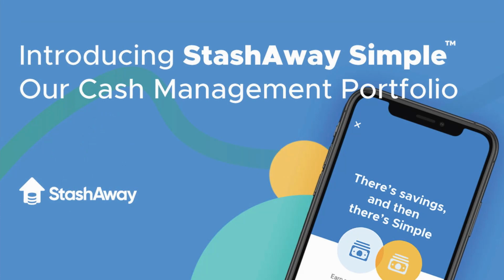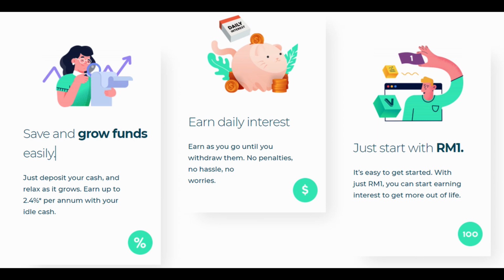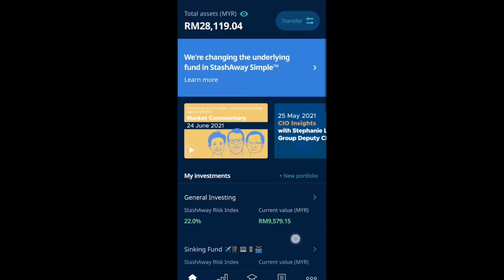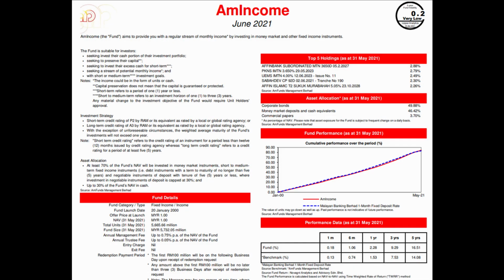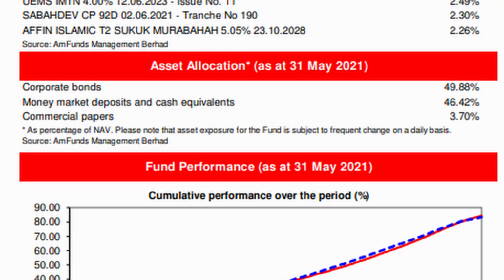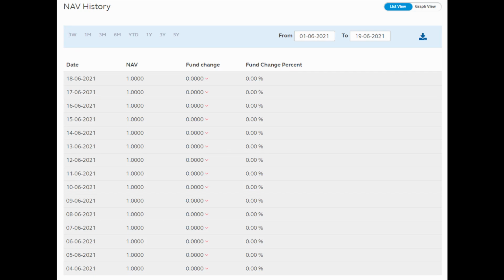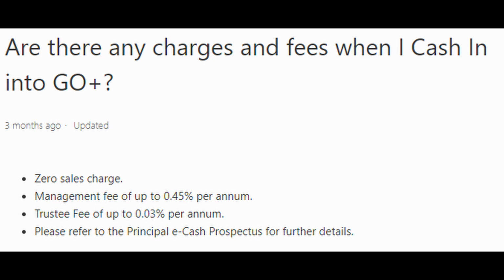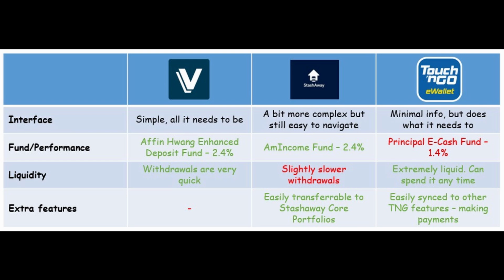Versa vs StashAway Simple vs GO+ (Best High-Interest Savings Malaysia)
ERROR - For Versa fees, the 2.4% projected returns are after fees, NOT before. So the net projected return is actually ~2.1%

In this video,  we compare 3 of the best high-interest savings/money market funds.

Want to start using these high-interest savings accounts? Use these links:

(FREE 6 months management fees)

Versa Malaysia ► Use code: TMFXVERSA (limited to first 400 people) (Get RM10 after depositing RM100)

GO+ ►Use code: x86b86 (stand a chance to win freebies)

When it comes to high-interest savings accounts in Malaysia, you have 3 options - Versa, StashAway Simple and GO+

We'll be comparing each of them in terms of ease of use, fund performance, liquidity and extra features.

VERSA MALAYSIA REVIEW

Versa is a relatively new service, but then again they all are but they’re the only pure Money Market Fund product among the 3.

Launched in Jan this year, after 3 months they had RM10m in deposits which isn’t too bad.

Their average deposit amount is RM2.7k which is surprisingly high, but probably skewed by large investors.

Since they literally only do money market funds, their interface had to be simple - everything you need to know is on the app

Your money is essentially deposited into the Affin Hwang Enhanced Deposit Fund - Its a low risk fund that doesn’t have much volatility in price
and is capped at over RM1b.

YTD Return is 0.8%, assume its from the dividends because the NAV of the fund shouldn’t really move at all.

Versa projects a 2.4% annual return with interest is calculated daily and paid out bi-weekly which is great. This is good because it compounds more often and the minimum investment is only RM1.

Versa themselves don’t charge any fees. Affin Hwang themselves do charge fees of up to 0.55% but the 2.4% projected returns should be after these fees.

Deposits are as simple as using FPX or bank transfer with any bank.

Withdrawals are the best part and why I like Versa.
If you withdraw before 230pm on a business day, you get it the next business day.

If after 230pm on a business day, you get it in the next 2 business days
Very fast, perfect for liquidity and emergency funds.

I tried withdrawing, submitted Friday and got it Monday.

STASHAWAY SIMPLE (UPDATED) REVIEW

StashAway’s interface as we mentioned before is very clean too

There's more stuff compared to Versa since they do other products too, but still easy to navigate.

To start a Simple portfolio, its the same as creating any other portfolio on StashAway.

They used to use the Eastspring Investments Islamic Income Fund but have recently changed to AM Income fund which has been around since 2,000 with over RM5b in assets under management.

They don’t just put the money in FD’s or deposit related products
They go for corporate bonds as well, at just under 50% of the asset allocation. This is still very safe, but slightly riskier than Versa or TNG

Even with this change, StashAway is still projecting a 2.4% annual return, which is pretty much in line with the fund factsheet.

With this change, interest will now be calculated daily but will only reflect in our account on a monthly basis.

Like Versa, StashAway Simple doesn’t charge any fees. Their main plan for Simple is probably for people to get a feel of the platform before moving the money to their core products.

The underlying fund manager behind Simple does charge fees as well, but its also factored in when calculating the 2.4% projected returns.

Deposits are their standard ways, there’s FPX or manual deposit, but withdrawals are slightly slower compared to Versa.

Their FAQs mention that its 4-5 business days, substantially longer than Versa.

Did try it once, submitted withdrawal request on 24th April and money reached my bank on the 28th.

Hey! Thanks for reading the description. We can't fit everything in here, so make sure to watch the whole video to find out more :)

Timecodes:

00:00 - Versa vs StashAway Simple vs GO+ (Best High-Interest Savings Malaysia)
0:56 - Versa Malaysia review
5:10 - StashAway Simple review (new fund)
9:50 - Touch n Go (Go Plus) review

Some of the links in this video description are affiliate links, meaning, at no additional cost to you, we may earn a commission if you click through and make a purchase and/or subscribe. We only promote products that we 100% believe in and use ourselves.